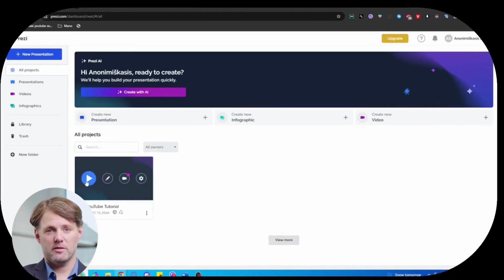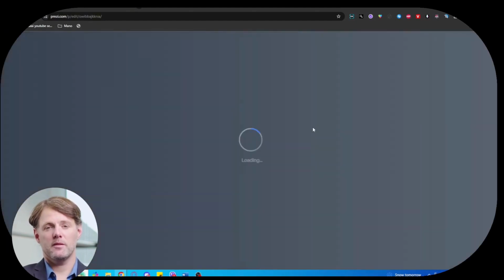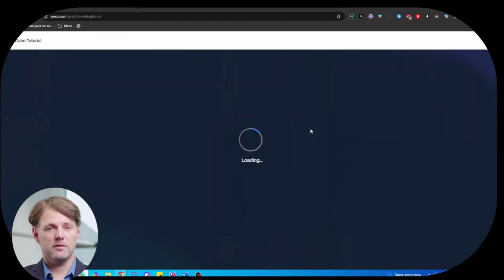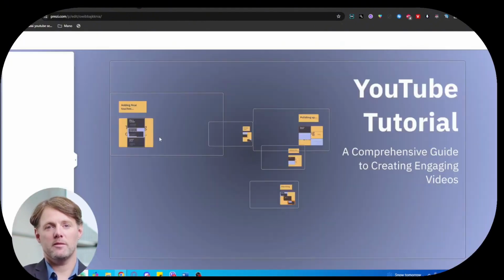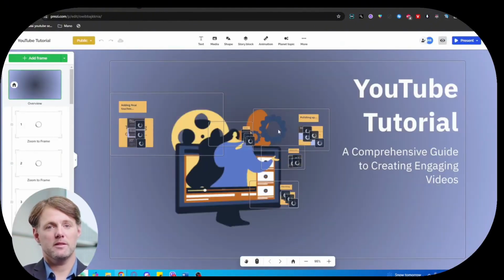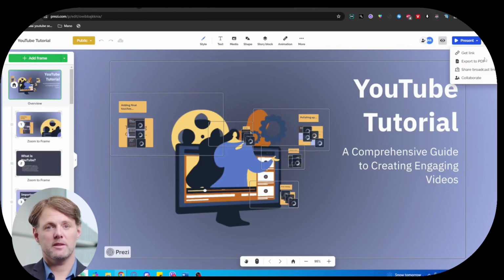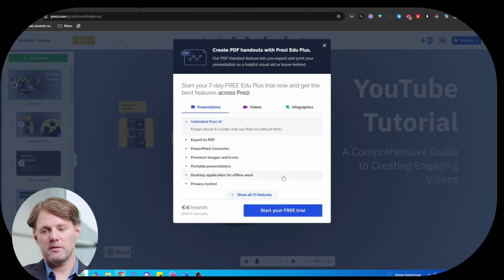Export a Prezi Presentation to PDF (Tutorial 2025)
Prezi 2025 Tutorial, How to save a Prezi file in PDF format, Prezi Tutorial, Prezi, How to create a video presentation with Prezi, How to drive a manual car, How to drive a manual car